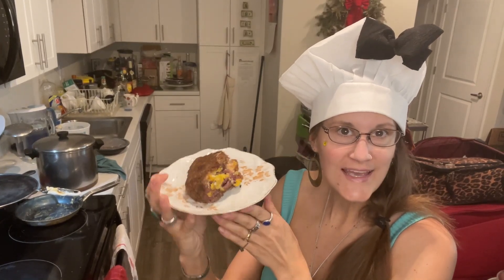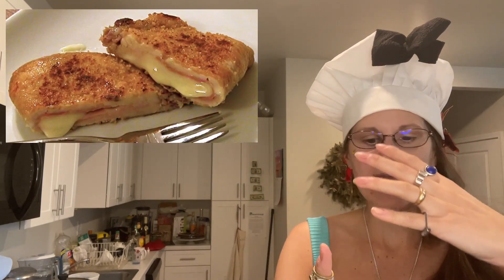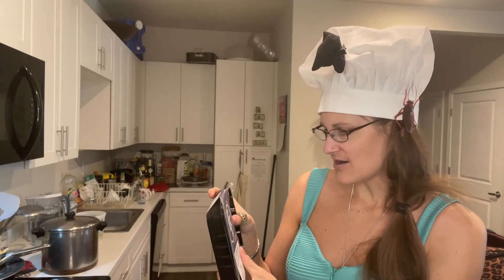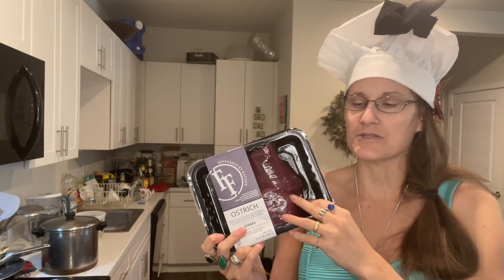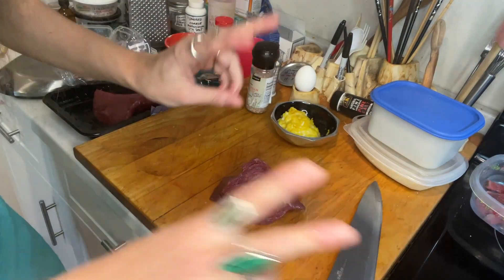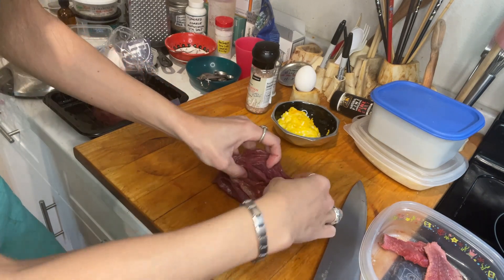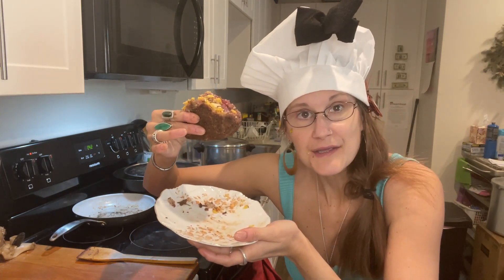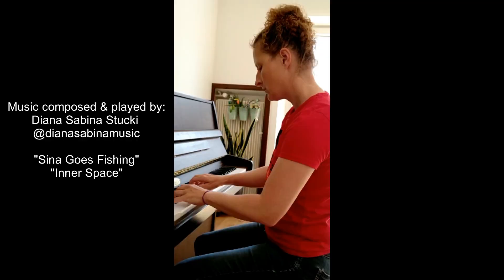EP. 167 🥓🍗Cordon Bleu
🥓HAPPY CORDON BLEU DAY! (4/4/2024)

Recipe in English:
Ostrich Steak
Thin Slice of Roast (CCK Episode 36)
Scrambled Egg (CI Episode 45)
Egg
Chicken Flour (CI Episode 1)
Beef Flour (CI Episode 4)
Animal Fat
Salt
Toothpicks

Cut a pocket into the Ostrich Steak and put the Slice of Roast and Scrambled Egg in there. Close it up with Toothpicks if you want.

Heat up Animal Fat in a frying pan.

Put flours and beaten Egg each in a dish. Add Salt to all of them. Put ostrich into Chicken Flour, then Egg wash, then Beef Flour, ad then into the frying pan. Fry it on both sides. I wouldn't fry it for too long, ostrich is very lean, and fully cooked doesn.t taste very well.

🍗FROHER CORDON BLEU TAG (4.4.2024)
Rezept auf Deutsch:
Straußensteak
Dünnes Stück Braten (CCK-Folge 36)
Rührei (CI Folge 45)
Ei
Pouletmehl (CI Folge 1)
Rindermehl (CI Folge 4)
Tierfett
Salz
Zahnstocher

Schneide eine Tasche in das Straußensteak und lege die Bratenscheibe und das Rührei hinein. Wenn du willst, kannst du es mit Zahnstochern verschließen.

Tierisches Fett in einer Bratpfanne erhitzen.

Mehl und geschlagenes Ei jeweils in eine Schüssel geben. Füge allen Salz hinzu. Gib den Strauß in Pouletmehl, dann ins Ei, dann ins Rindermehl und gib es dann in die Bratpfanne. Auf beiden Seiten anbraten. Ich würde es nicht zu lange braten, der Strauß ist sehr mager und ganz durchgekocht schmeckt er nicht besonders gut.

Timestamps:
00:00:00 Intro
00:01:35 Recipe